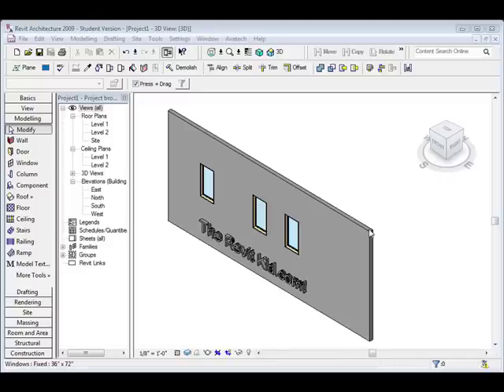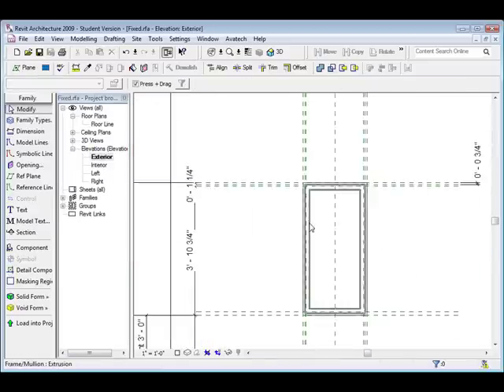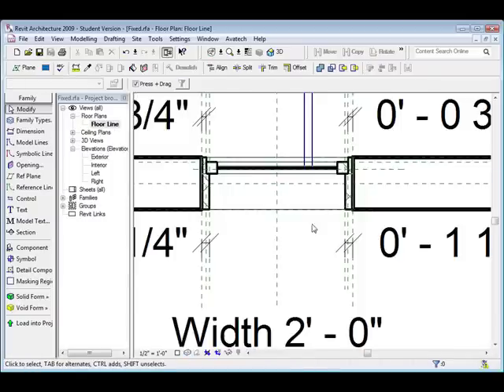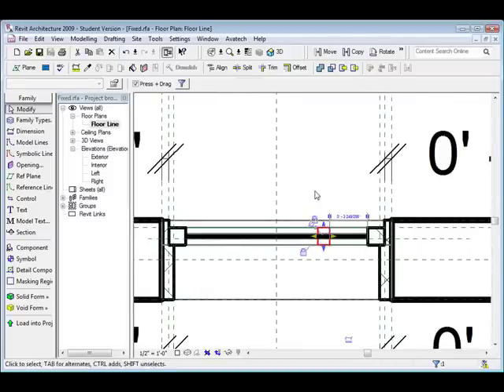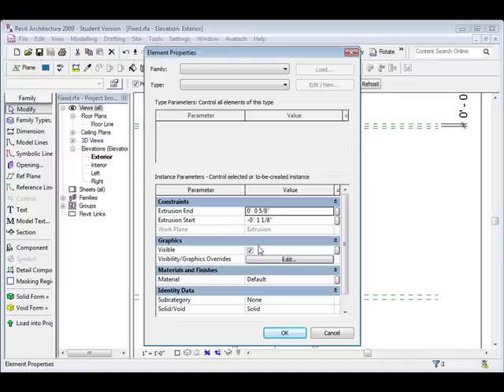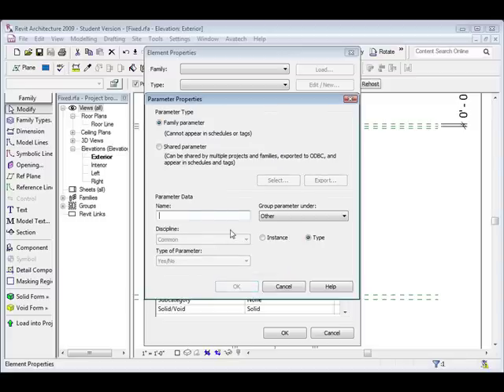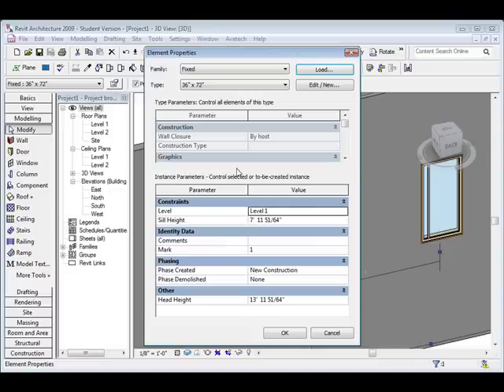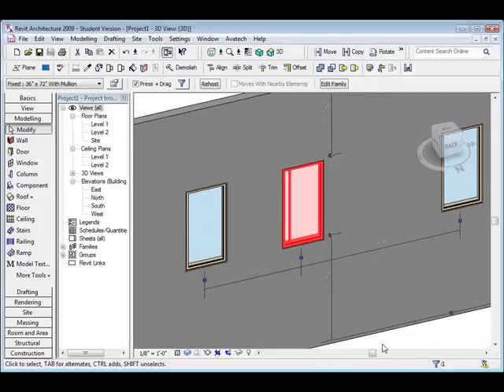The Revit Kid Visibility Parameter Revit Tutorial